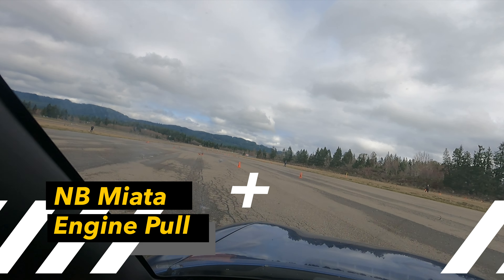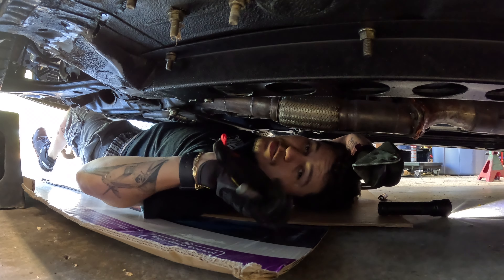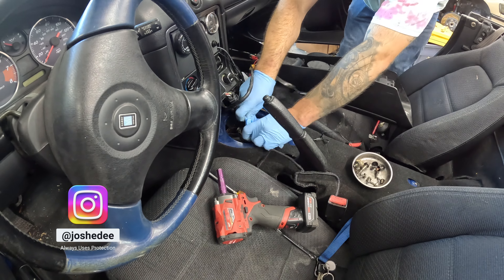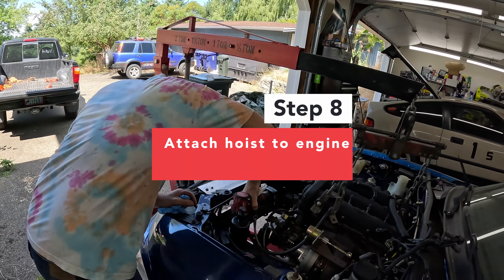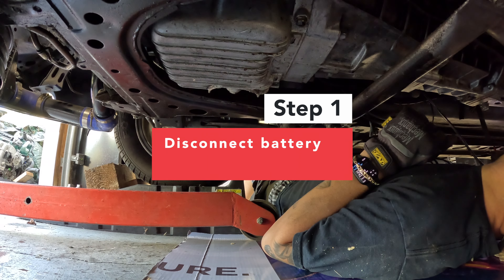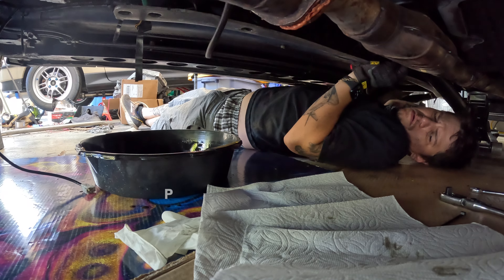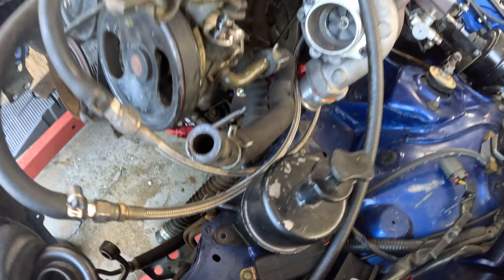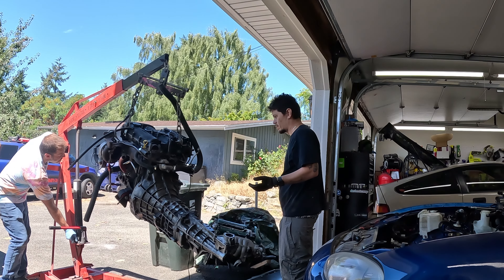How to Pull a Miata Engine - NB Miata Engine Swap Ep. 1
This video begins the journey of swapping this 1999 Mazda Miata from its stock 1.8 to a VVT 1.8.

Some of my favorite tools:
Milwaukee M12 3/8" Impact 🔧
Milwaukee M12 Sawzall 🪚
GearWrench Flexible Wrenches 🔧
GearWrench Flexhead Ratchet Set 🔧

My video & editing gear (affil):
GoPro Hero 9 🎥
GoPro Hero 11 🎥
Sony Alpha A6100 📷
iPhone 12 Pro 📱
iPhone 14 Pro 📱
DJI Mini 3 Pro 🚁
DJI Mini 2 🚁
Samson Q2U mic 🎤
DJI wireless mic 🎤
Apple MacBook Air M1 (2020) 💻